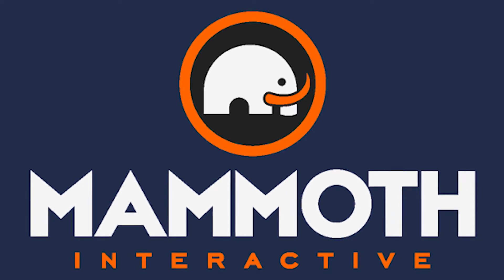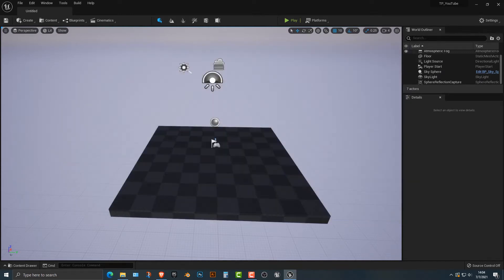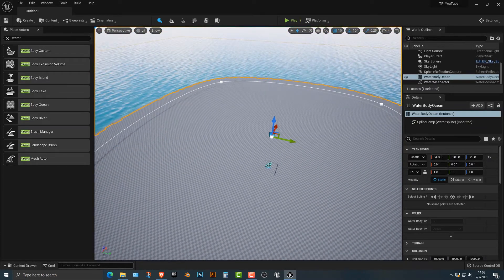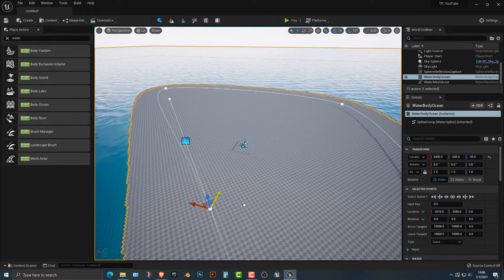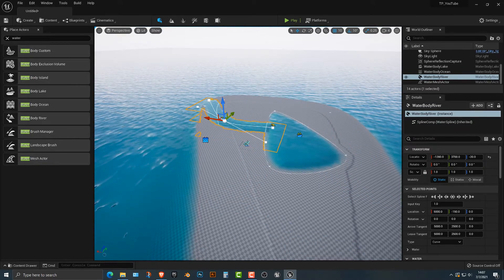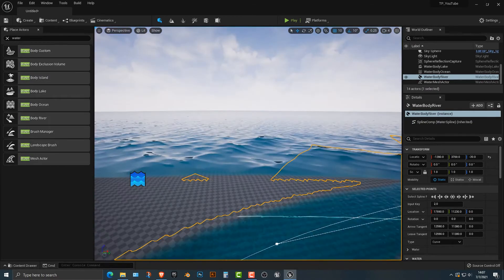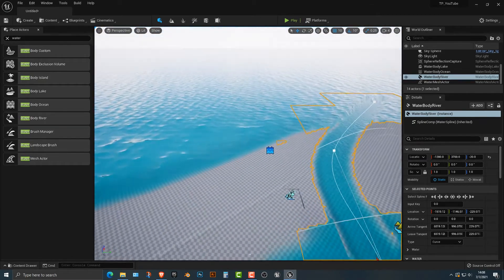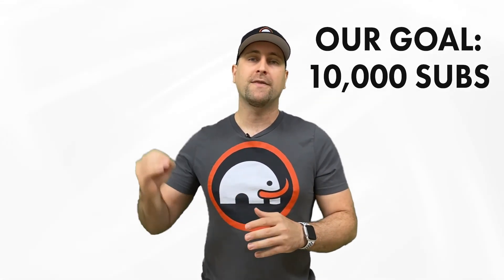Unreal Engine 5 UE5 Free Tutorial - How To Add In Oceans, Lakes, And Rivers